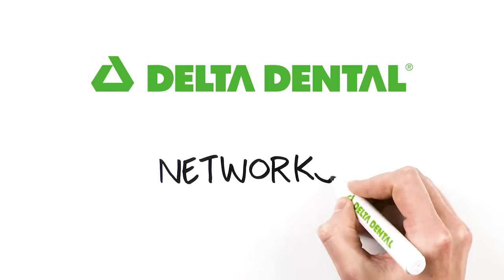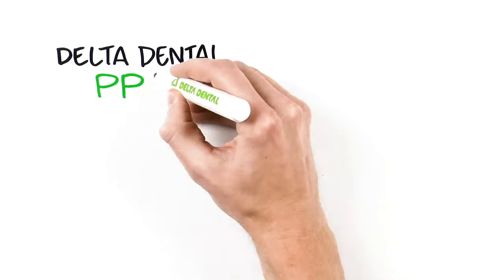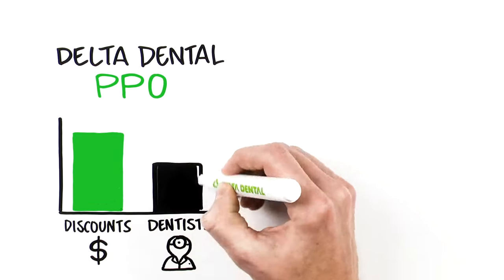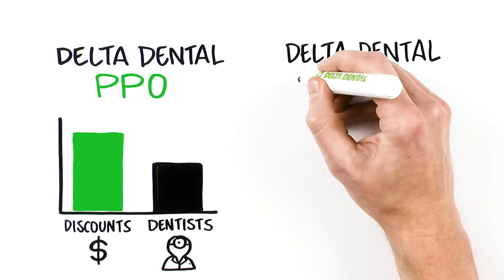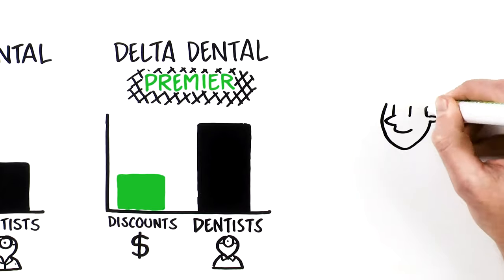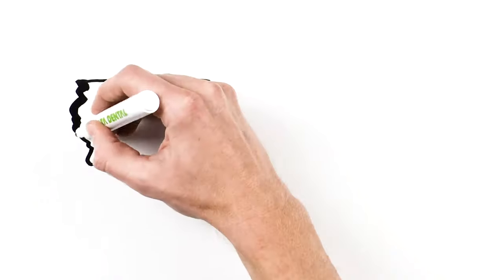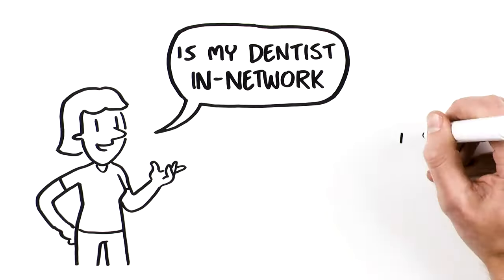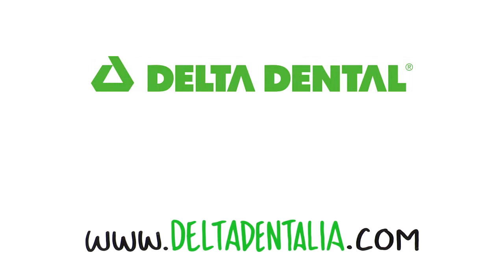PPO and Premier - Two Networks, Greater Savings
Information on Delta Dental's two dentist networks - Delta Dental PPO and Delta Dental Premier. Watch this video to learn about which choice is best for you.